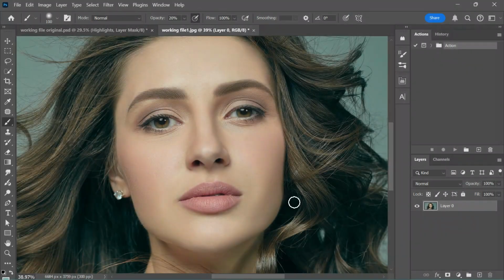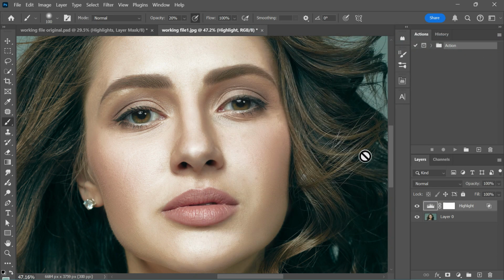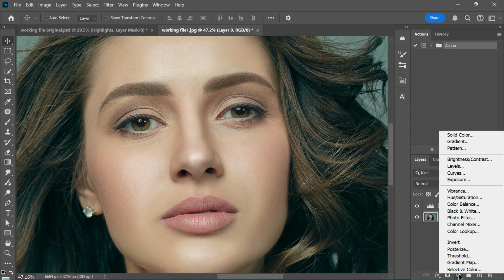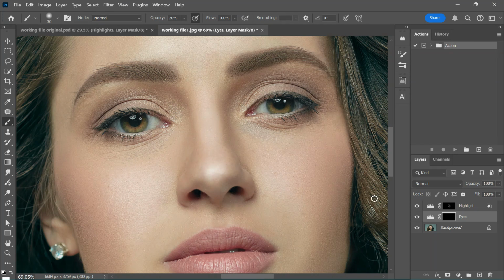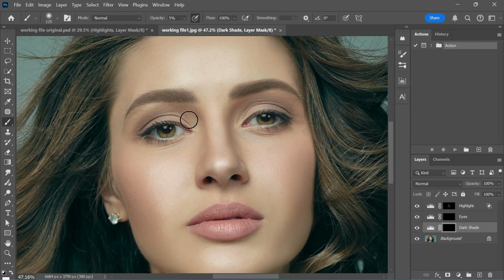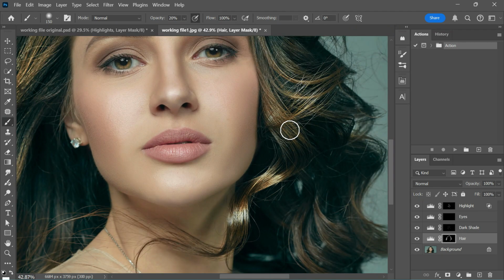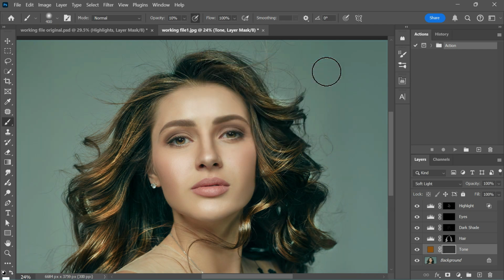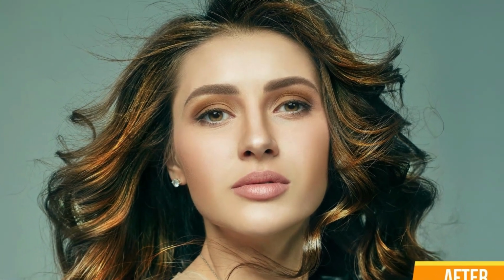Photoshop Tutorial - Transform Ordinary Photo Into Glamorous Portrait - Fashion Photography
Transform Ordinary Photos Into Glamorous Portraits - Fashion Photography

Transform your ordinary photos into stunning, glamorous portraits with just a few Photoshop techniques! Hi everyone! In today’s video, I’ll guide you step-by-step to add that wow factor, making your photos look like they belong in a magazine. From enhancing features to adding dramatic lighting and elegant effects,

► What You’ll See in This Video:

Enhance Portrait Highlights with Ease

Bring Eyes to Life with Photoshop

Subtle Shadows for a Refined Glam Look

Shiny, Glowing Hair in Minutes

Warm Brown Tones for a Glamorous Look

Adjust Brightness & Contrast Like a Pro

► INDEX - Skin Retouching With Photoshop Action
00:00 - Introduction
00:19 - Enhance Portrait Highlights
01:34 - Bring Eyes to Life
02:22 - Subtle Shadows
03:10 - Shiny, Glowing Hair
03:50 - Warm Brown Tones
04:42 - Adjust Brightness & Contrast